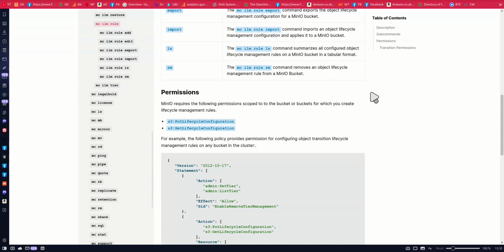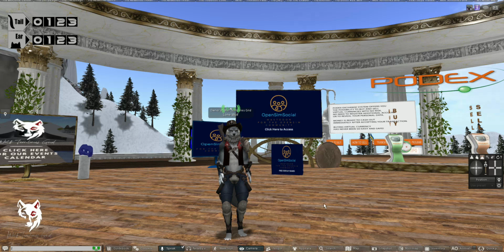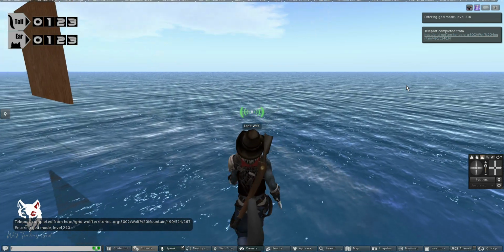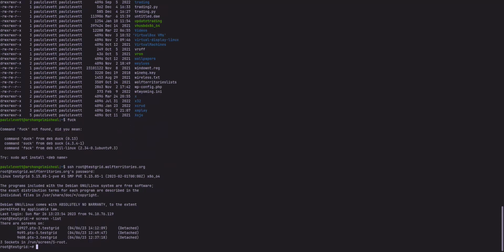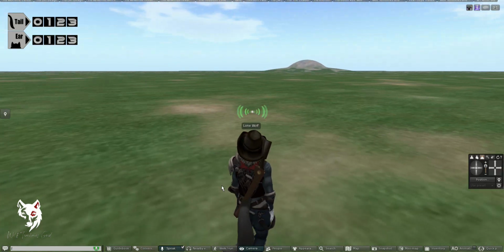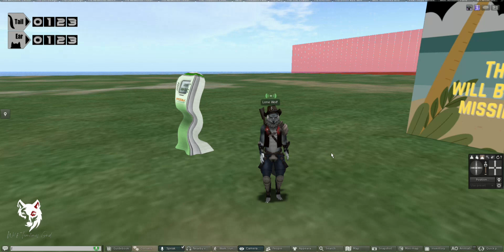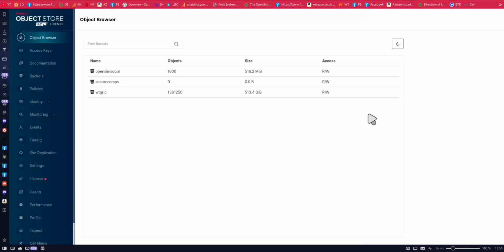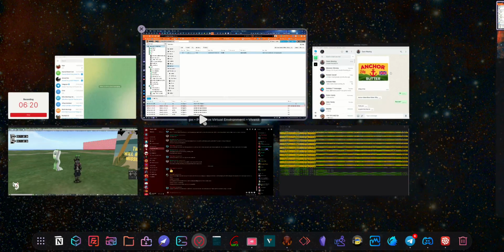Grid assets missing. How to sort it out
(and how it's being fixed)